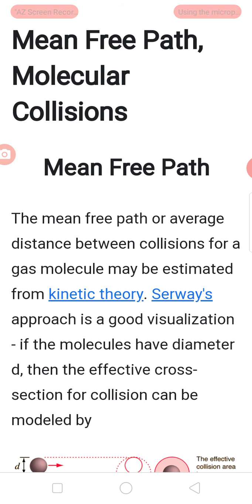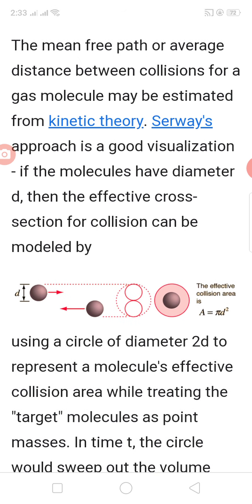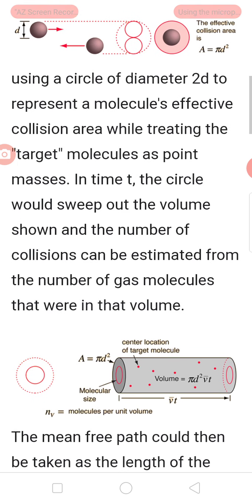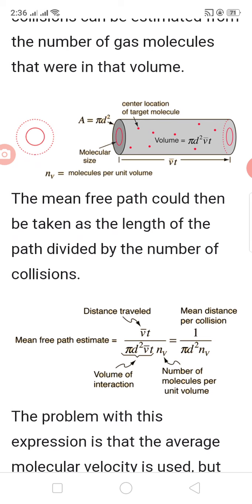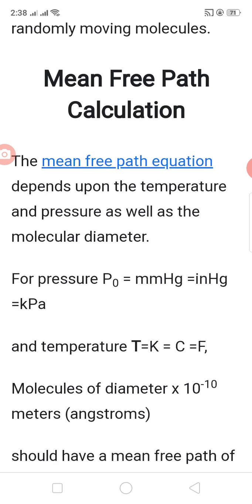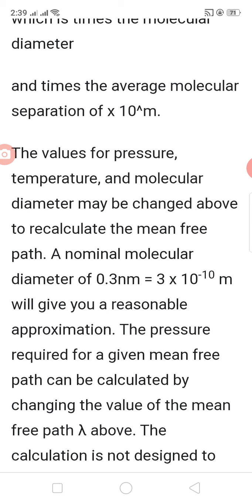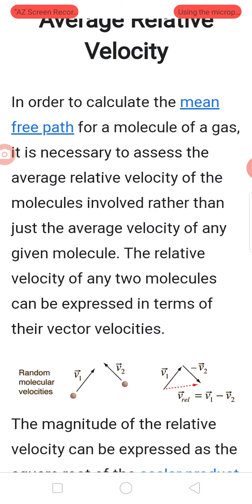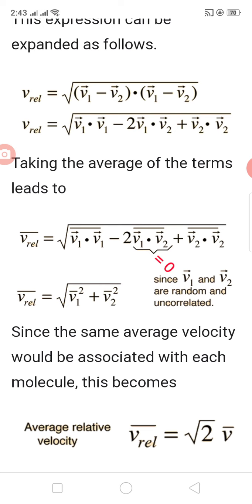Mean free path,Collision diameter & Relative average velocity.B.Sc. Physical Chemistry.Chapter:Gases